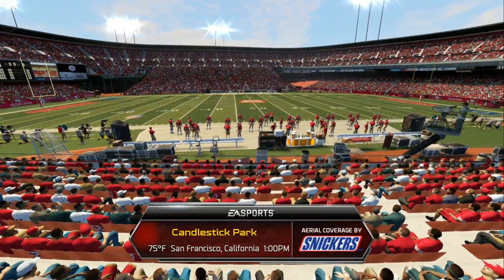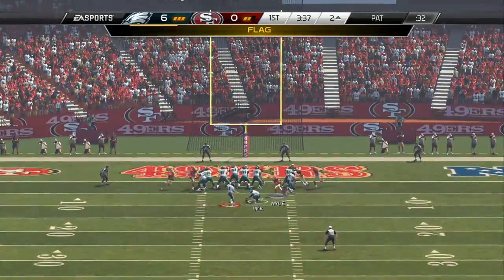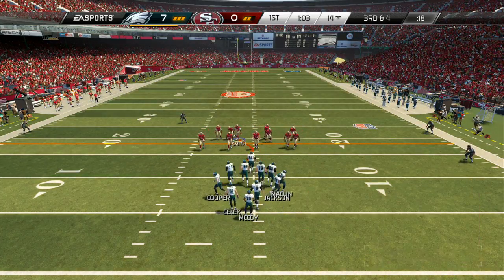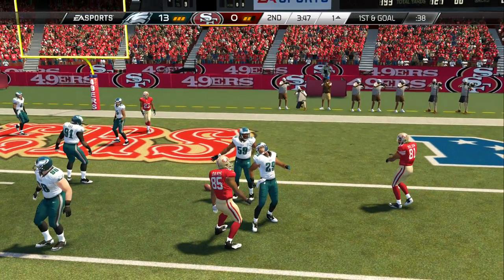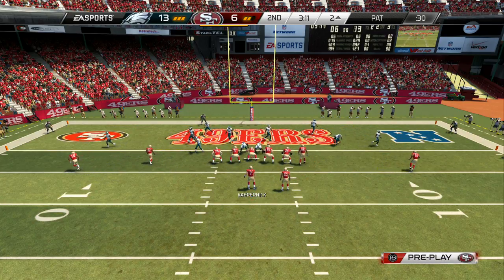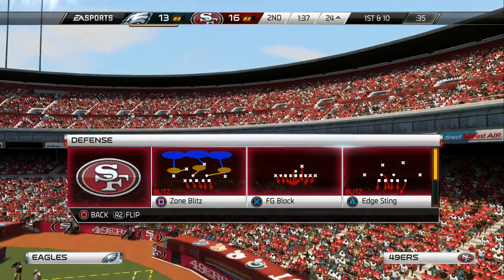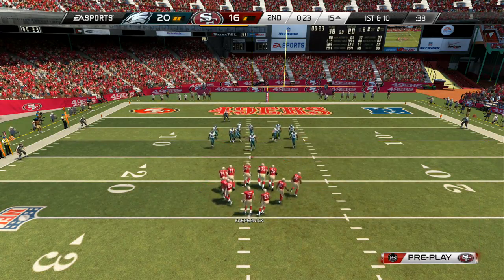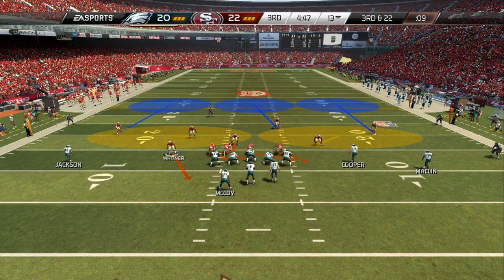UBMurda187 VS Rezolver1986 W EG